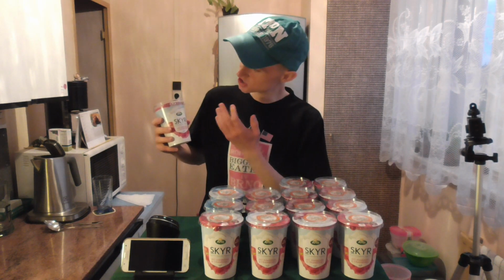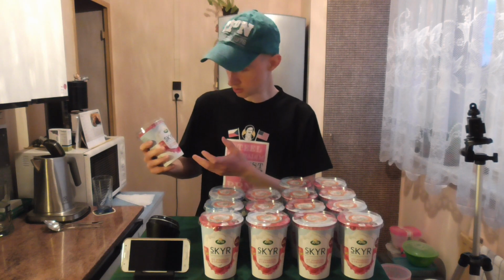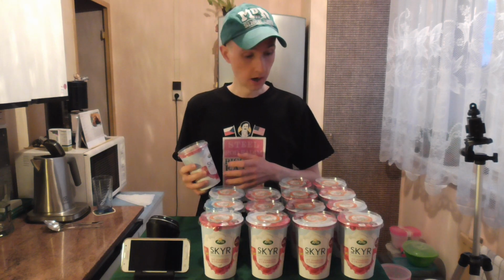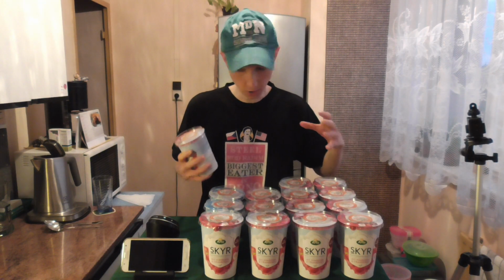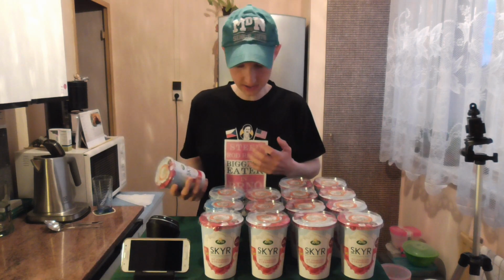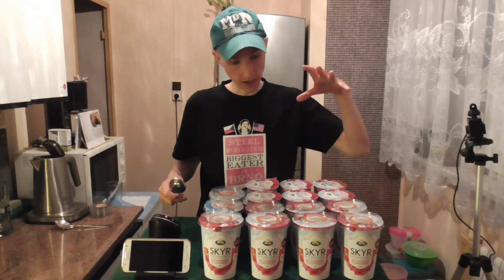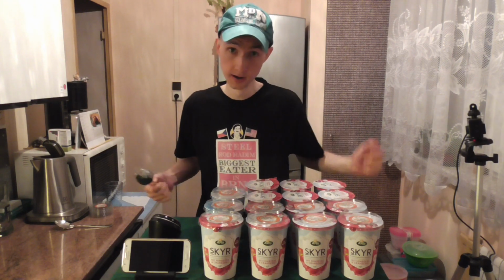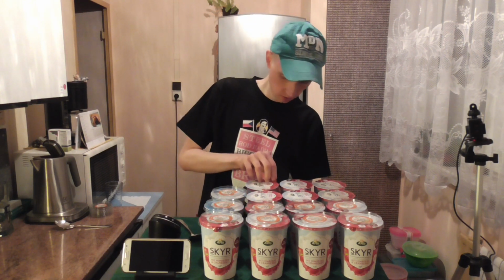15 Pounds (6.75kg) SKYR Challenge! WORLD RECORD!!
I decided to set a world record for the most Skyr eaten in one sitting. Skyr is an Icelandic cultured dairy product with a very thick consistency similar to Greek yogurt. Watch the video to the end to see how much Skyr I was able to finish!